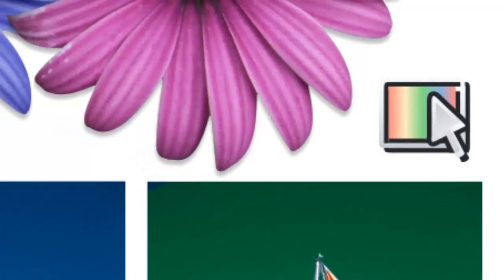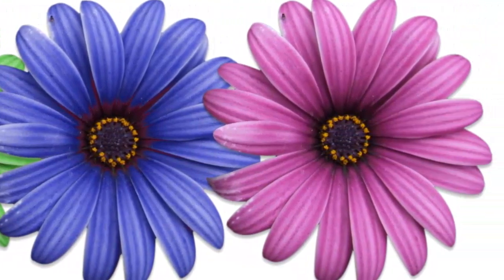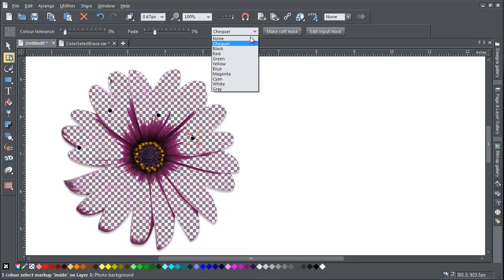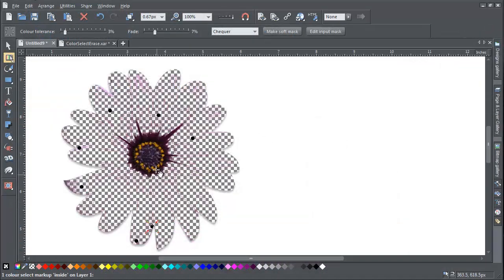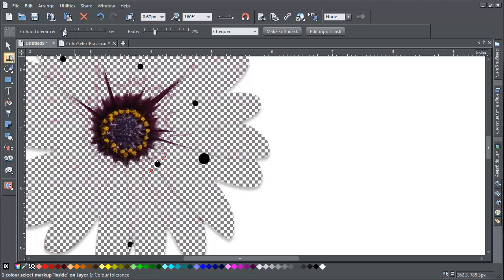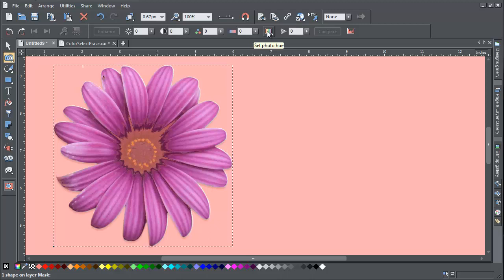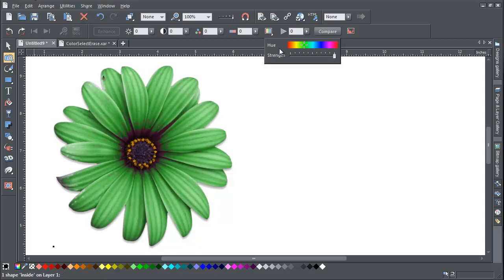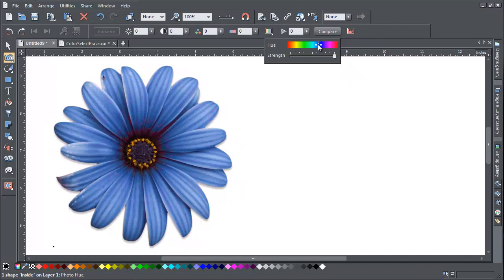Color Select Erase in Xara Designer Titles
The color select & erase feature in Xara Designer Pro and Photo & Graphic Designer.